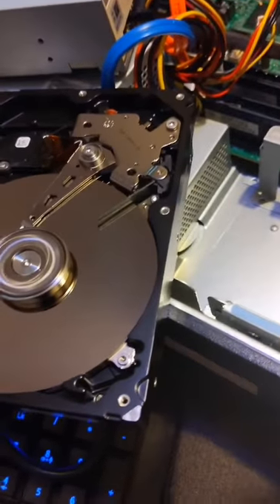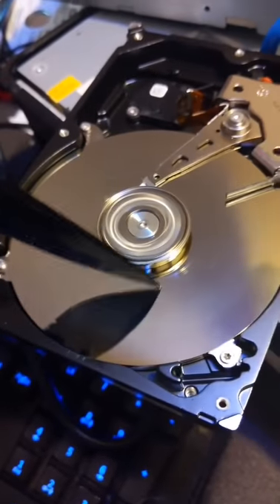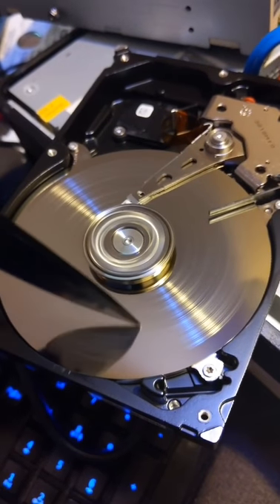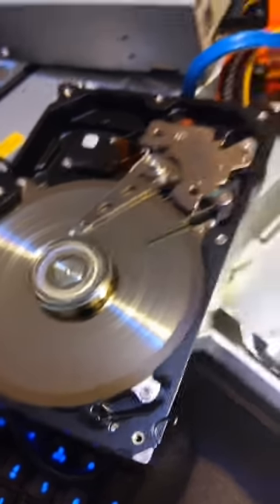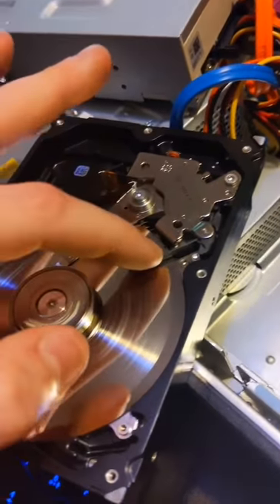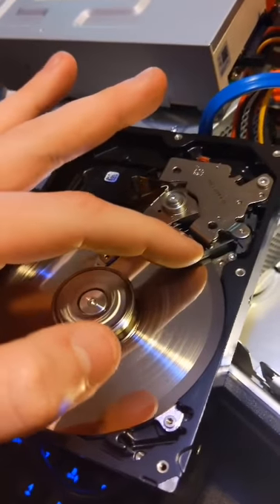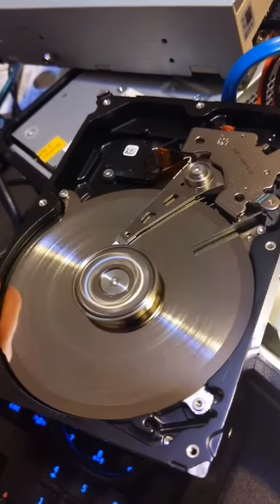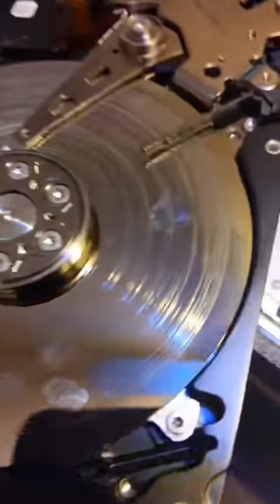How to fix a clicking hard drive